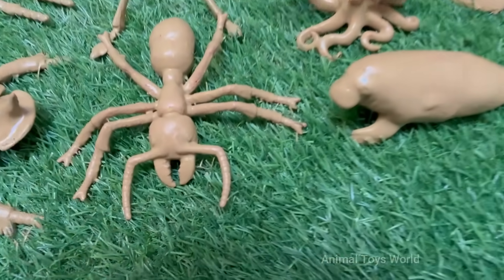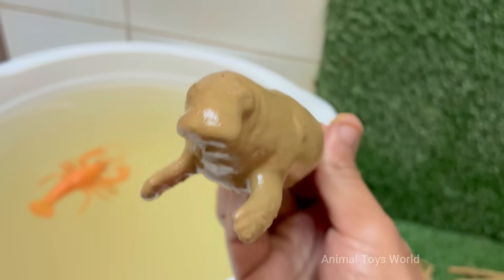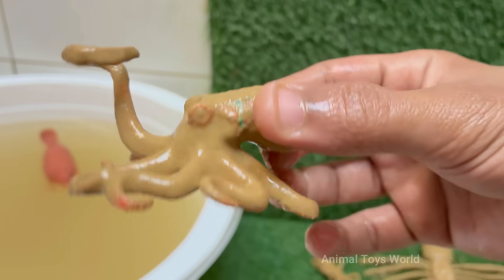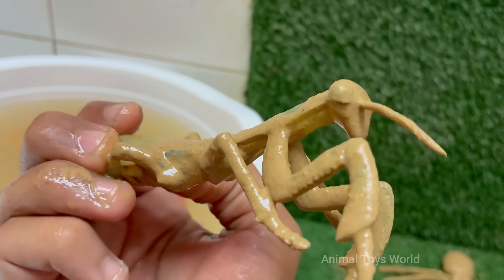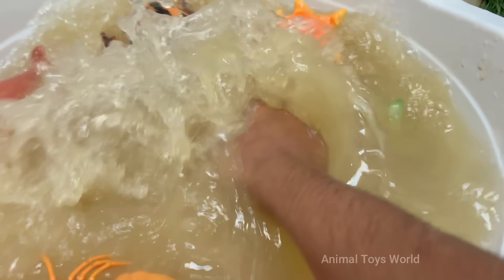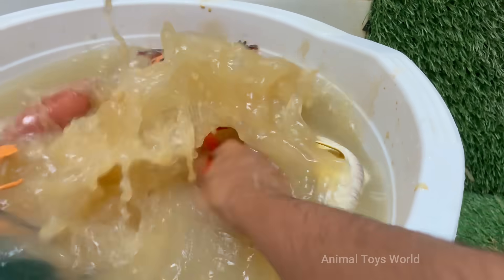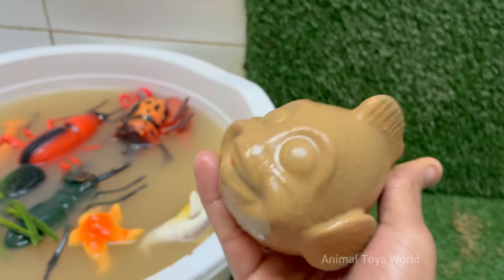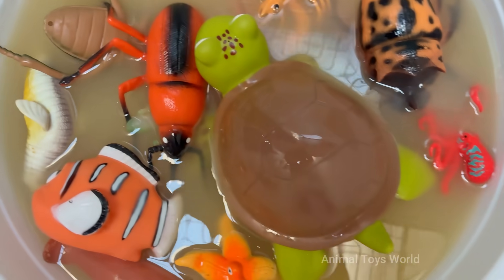Ocean Depths & Garden Bugs:🐬🐞Secrets of Amazing Creatures Sea Creatures & Insects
Dive into the mysterious, dark world of the ocean deep, where creatures have their own glowing lights! Imagine a place where the water is as dark as midnight, but fish light up like stars in the sky. This is the home of the anglerfish, which dangles a glowing lure right in front of its mouth to trick its dinner, and the jellyfish, whose shimmering body pulses like a living lantern. But it's not all dark and spooky—up where the sun shines through the water, clever dolphins chat with their own special language of clicks and whistles, and the giant, gentle whale shark swims peacefully, its wide mouth open to filter thousands of tiny plankton from the sea!

Now, shrink down and tiptoe into the buzzing, bustling world of your own backyard garden. Here, a tiny universe is hidden beneath the leaves and flowers. A busy ant carries a crumb that’s ten times its own weight, showing off its super-strength. A dazzling butterfly tastes sweet nectar with its feet, while a ladybug, looking cute and spotted, is actually a fearsome hunter gobbling up garden pests. If you listen closely, you might hear the chirp of a cricket, a sound it makes by rubbing its wings together to sing its song.

So, whether you're exploring the vast, watery kingdom of the sea or the mini jungle of the garden, our planet is filled with incredible animals waiting to be discovered. From the deepest trench to the smallest flower patch, these amazing creatures have superpowers, secret codes, and brilliant tricks for survival. Get ready to uncover the wild, wonderful, and wacky secrets of the animal world—it’s an adventure that’s both deep and small